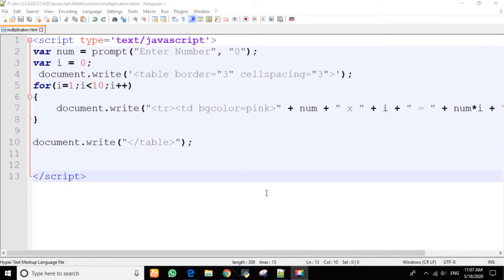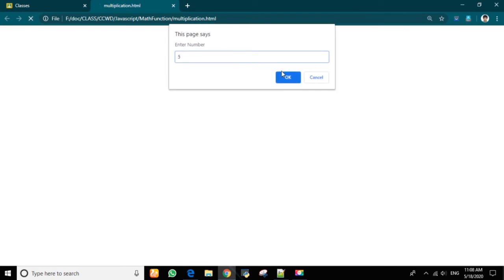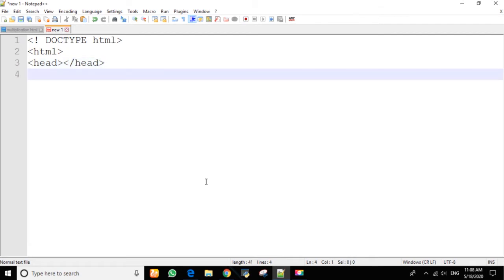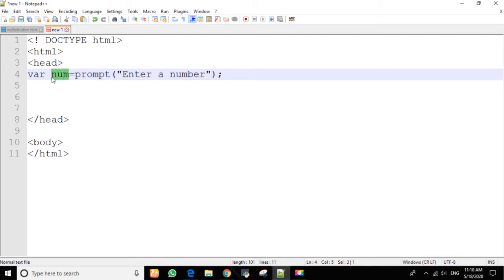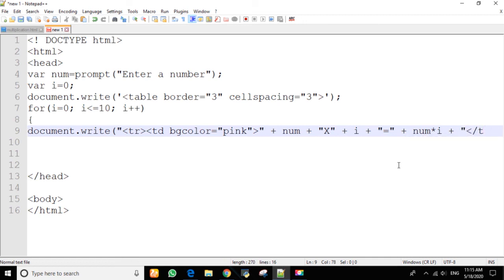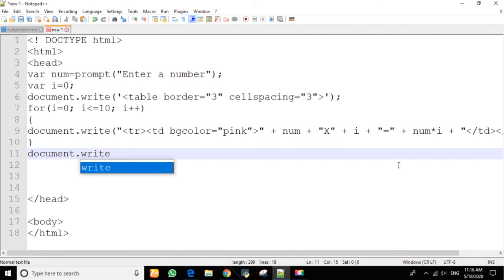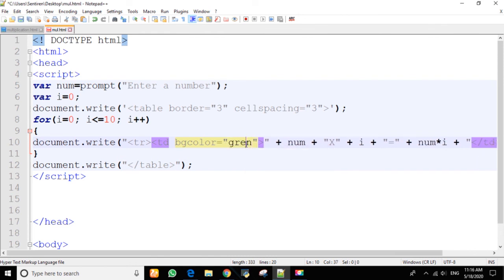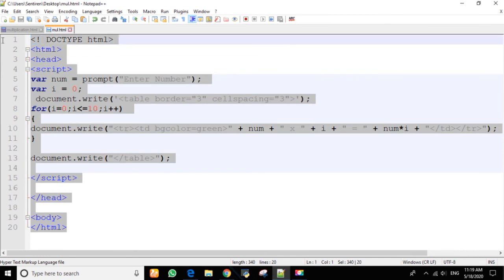How to print multiplication table in javaScript?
How to print multiplication table using javaScript?